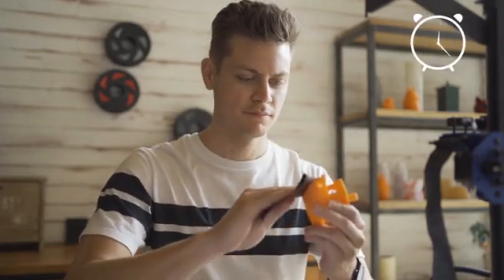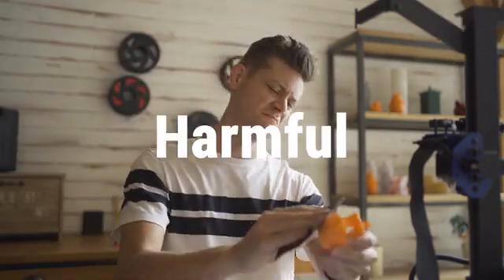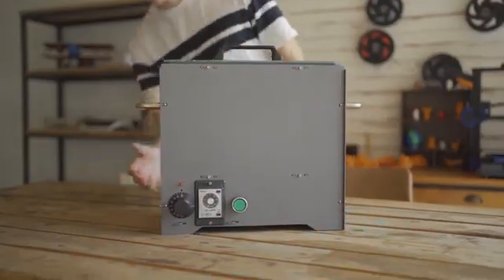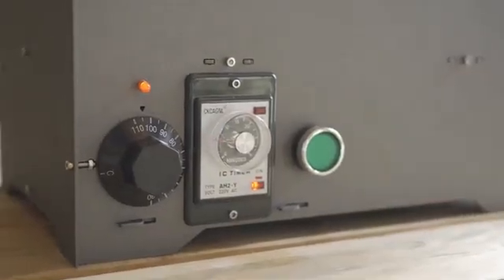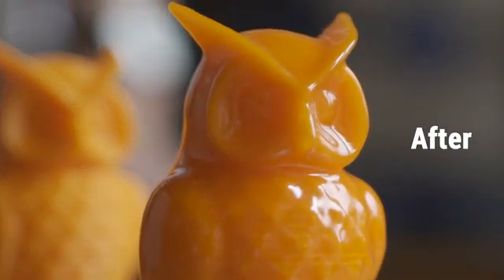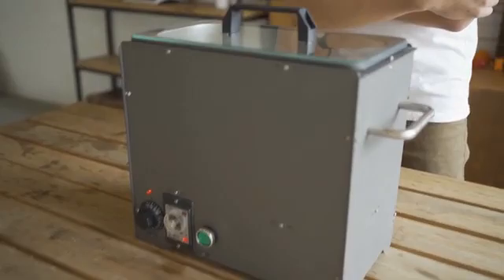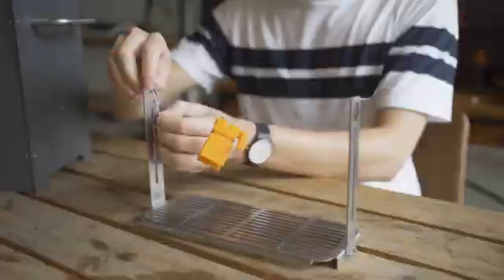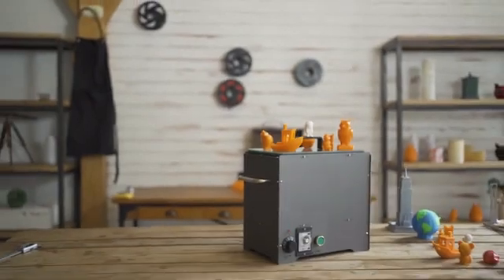PolySmoother: Polish Your Prints The Way They Should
An extremely convenient tool for polishing 3D prints.

PolySmoother is an extremely convenient tool for polishing 3D prints. Choose the right solvent for the model and set a suitable temperature and place the object in the container 5-10 minutes (the time varies depending in the quality of the model and the layer thickness). In vapor smoothing, the solvent will vaporize from heating and then the “vapor” will surround and interact with the surface of the model. Gradually, the surface is dissolved, and when the process is complete, you will be amazed by its whole new look – all the layer lines gone and only a clean and smooth surface finish!

Whether it is a tiny model, a long object or a big one with a complicated structure, they can be all taken care of by PolySmoother following the instructions. Although PolySmoother is not outstanding in terms of its minimalist appearance, it is certainly stunning when you realize how powerful its features can be.